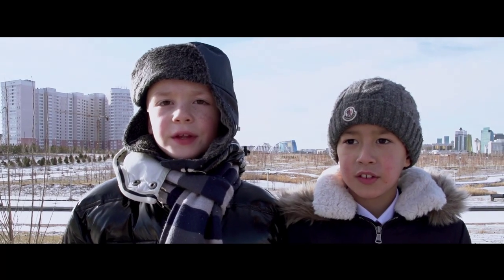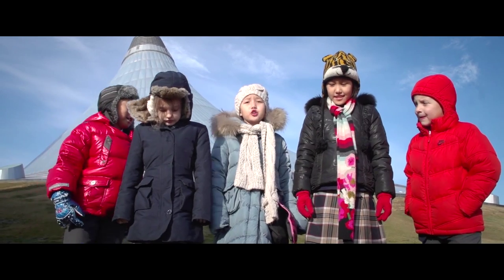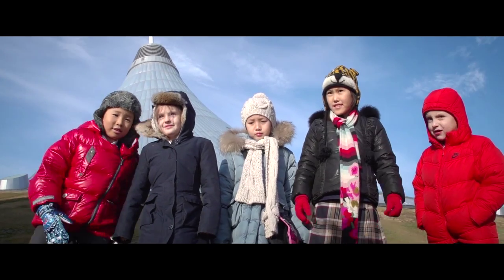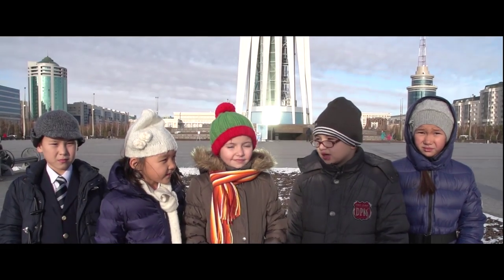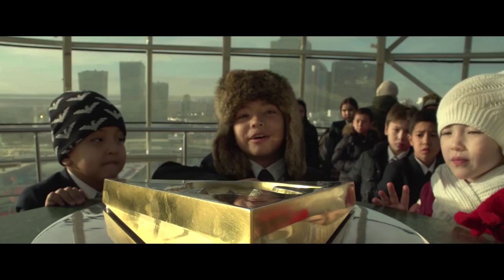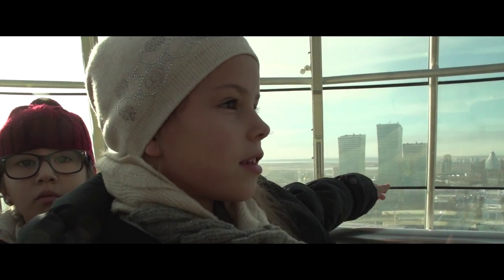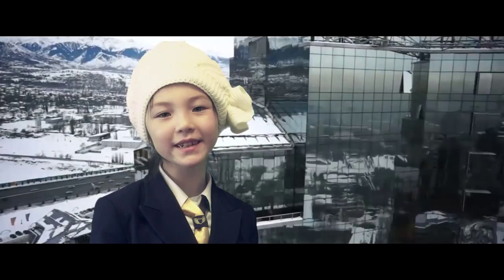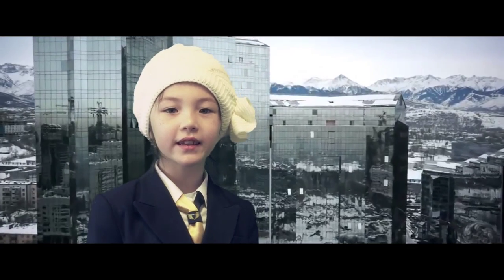Haileybury Astana - Key Stage 2 Winner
A film by pupils at COBIS Member School Haileybury Astana, Kazakhstan. Winners of the Key Stage 2 category of the COBIS Primary Creative Challenge 2013.